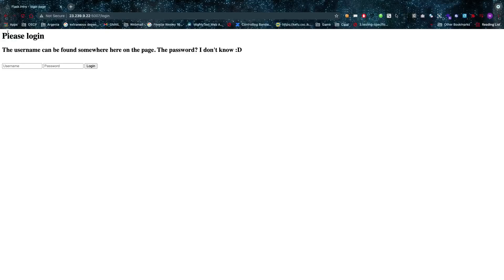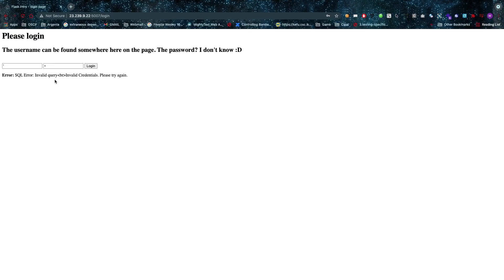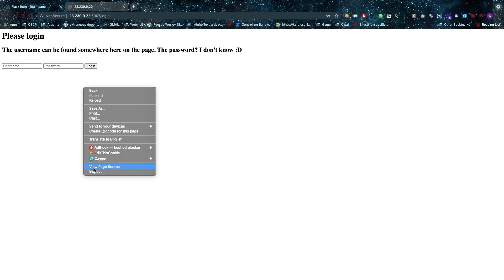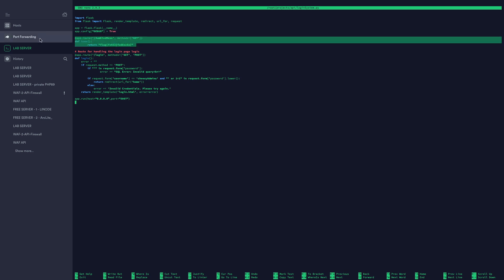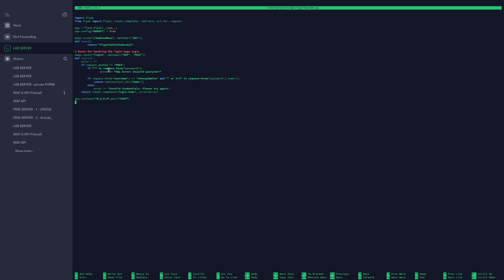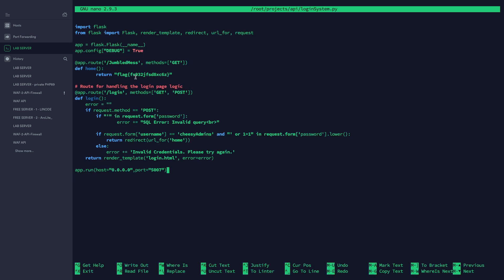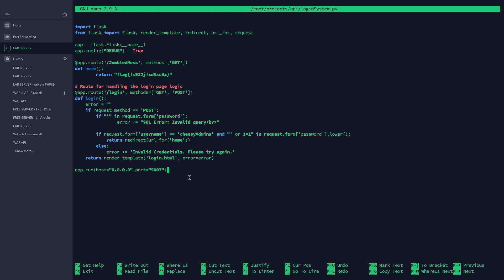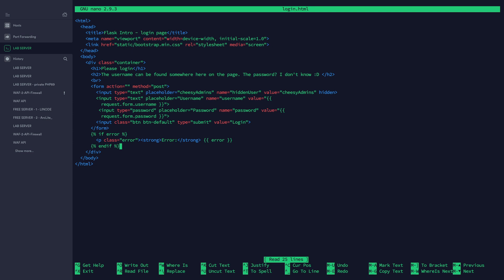How SSTI's can Occur: Shown On API Code Example + SQLi faking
API hacking to show how SQLi can occur and SSTI. Let me know if you want a proper video on SSTI examples and maybe even labs?

thexssrat